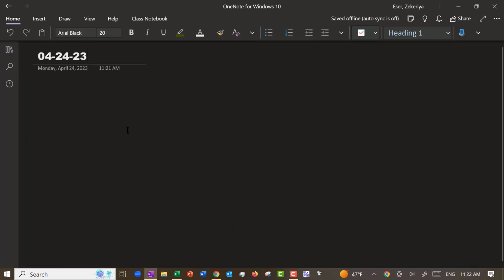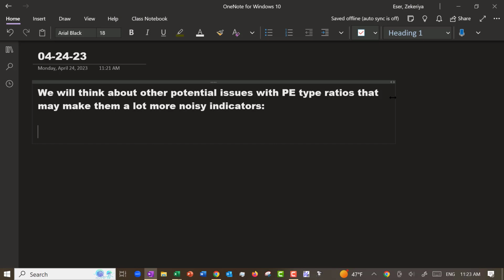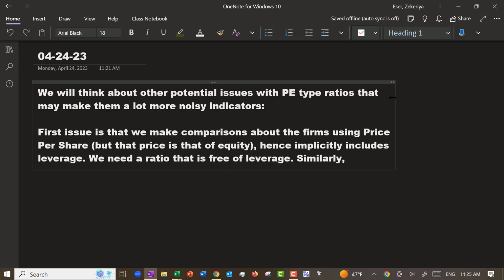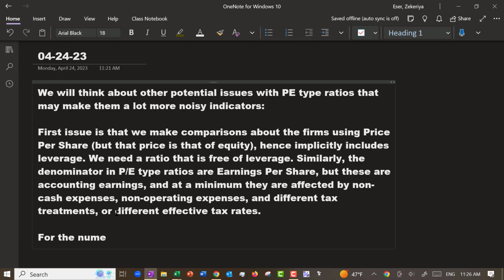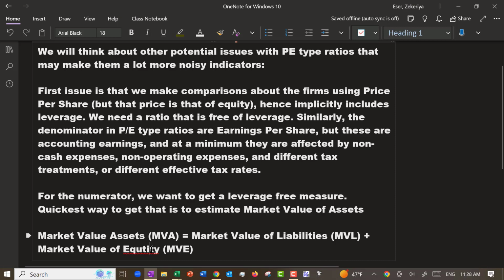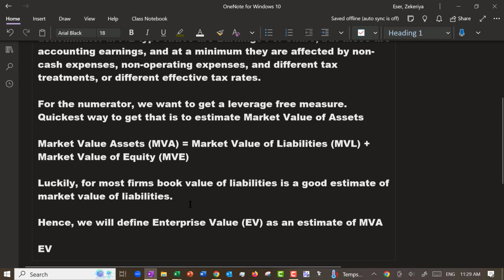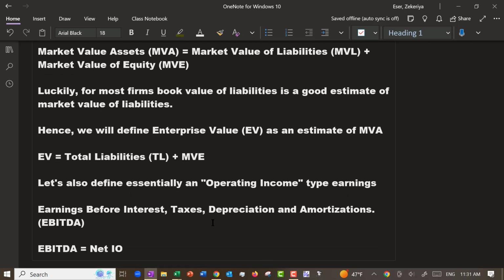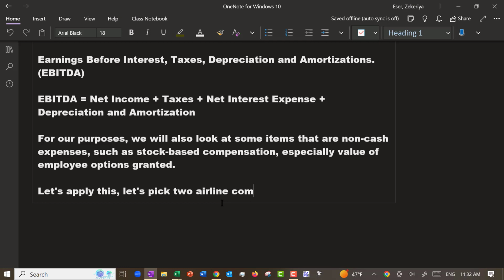FIN 301 Apr 24 Part 1 of 4